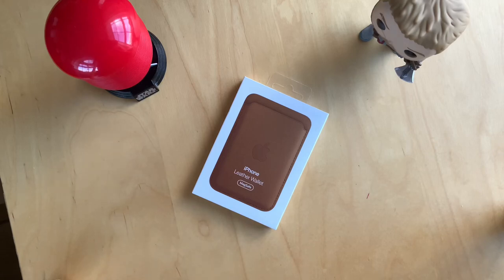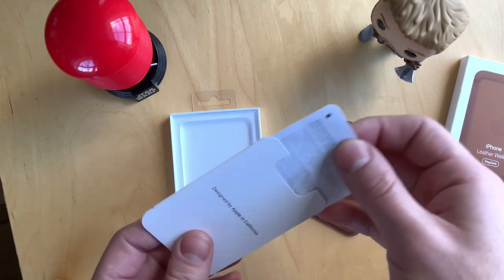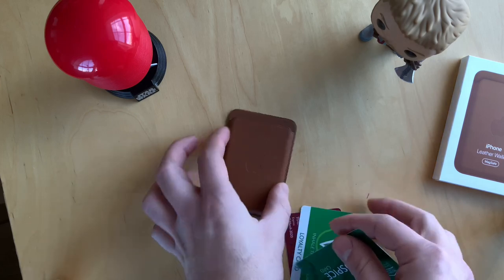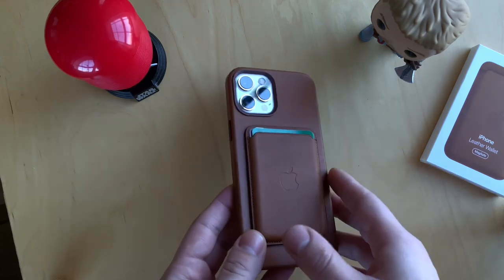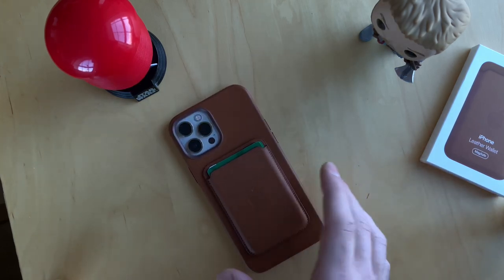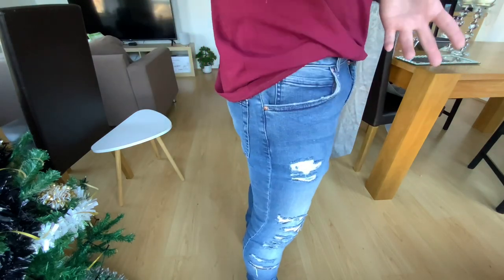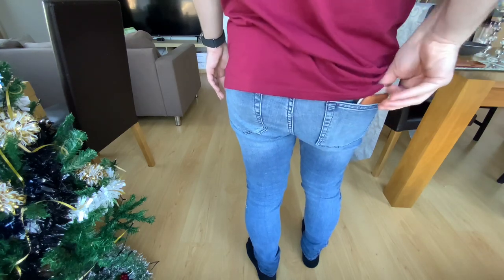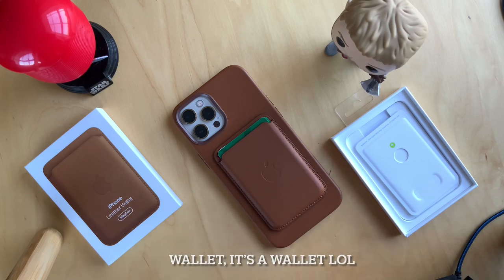Apple Leather Wallet With MagSafe Unboxing and Review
Hello again everyone hope you’re doing well! I recently bought Apple’s Leather wallet with MagSafe for iPhone and decided to make an unboxing and a review. And thank you for the support so far! So excited ^^